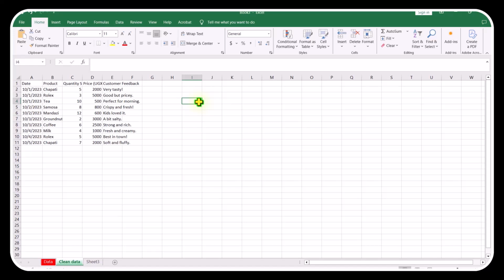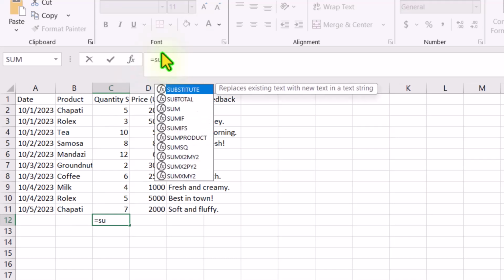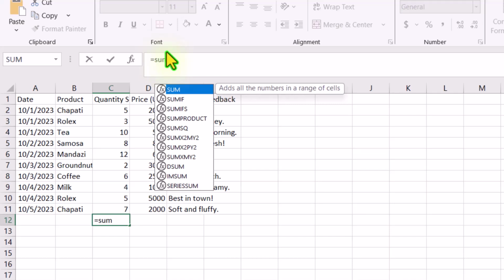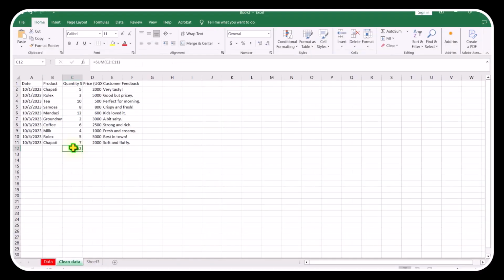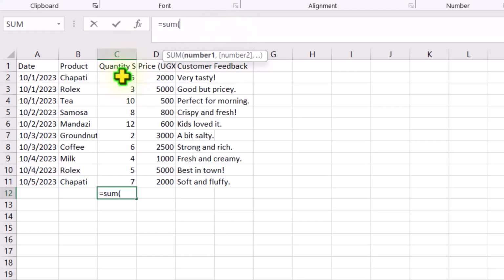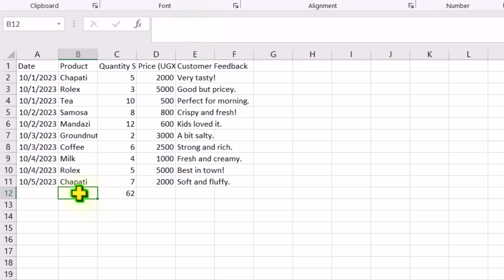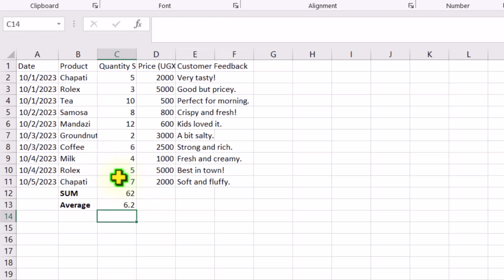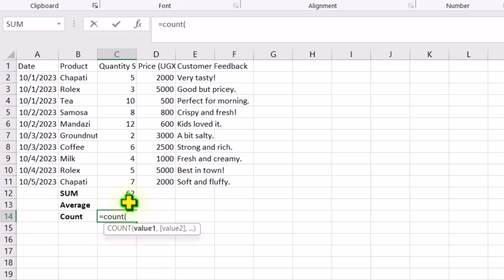Basic Excel Formulas and Functions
It's hard to work with Excel without the basic functions. Let's have a brie intro here